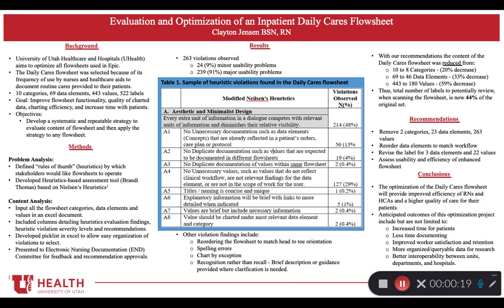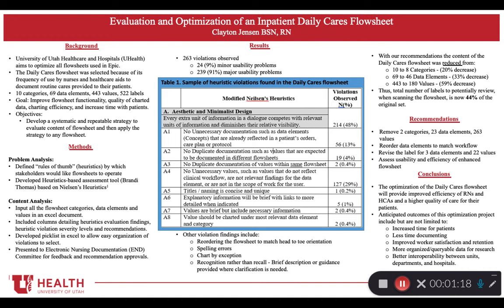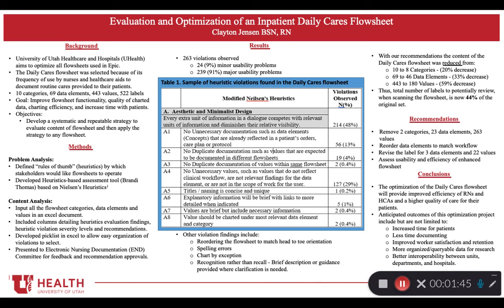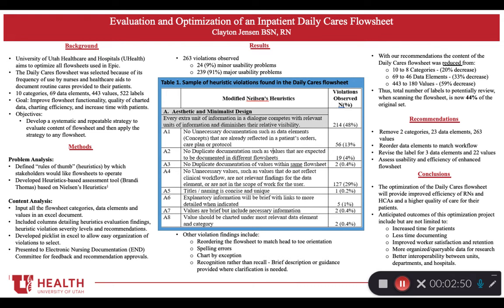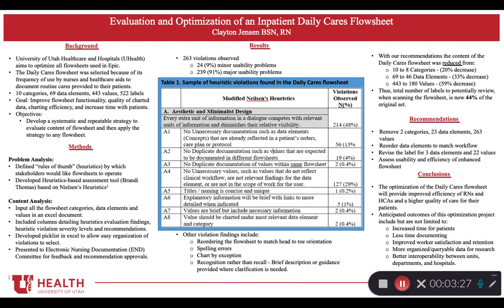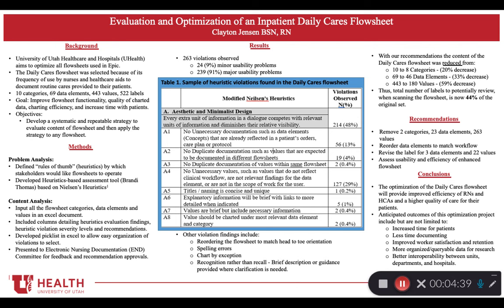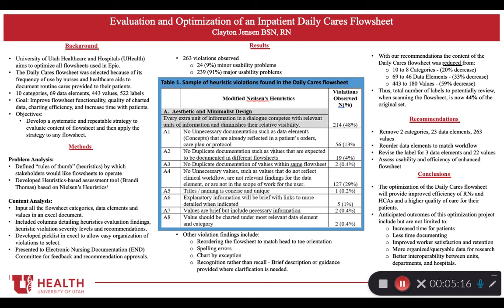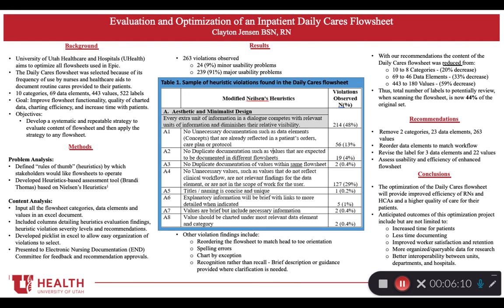Evaluation and Optimization of an Inpatient Daily Cares Flowsheet Presentation